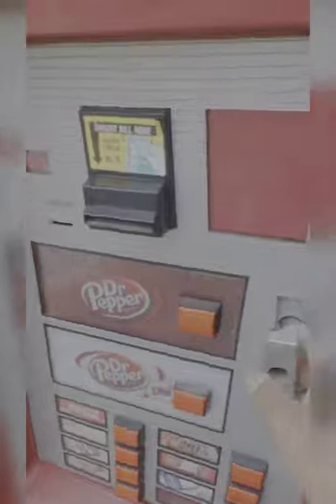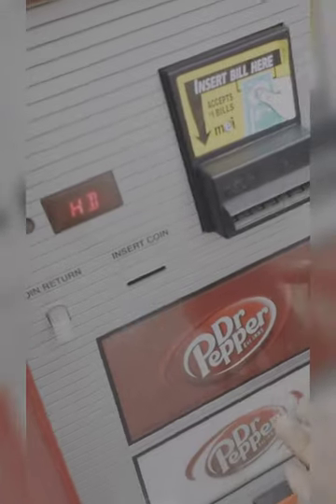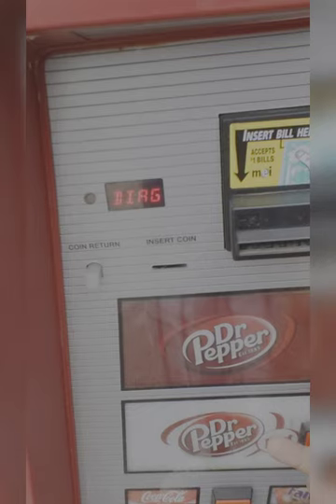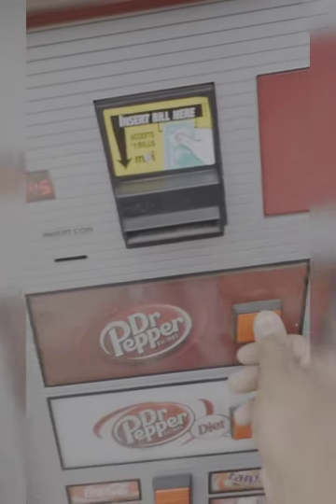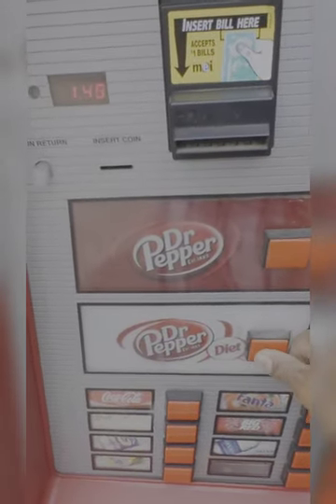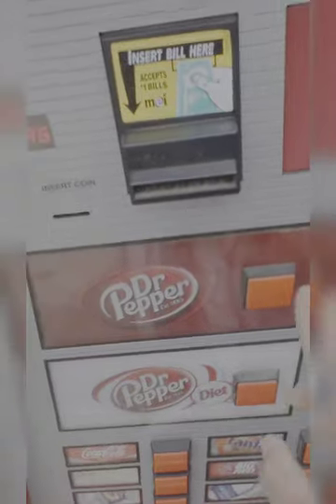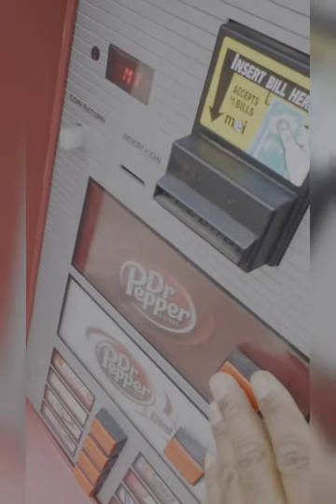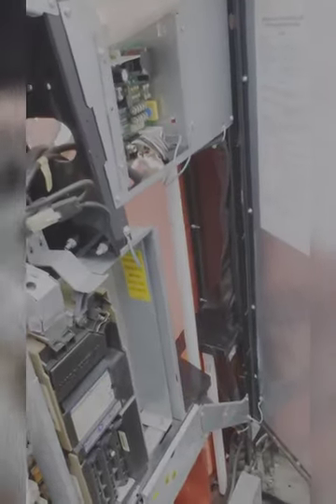Dixie Narco 501E Motor Test And Price Change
Correct procedure for scrolling through the main and sub-menus.